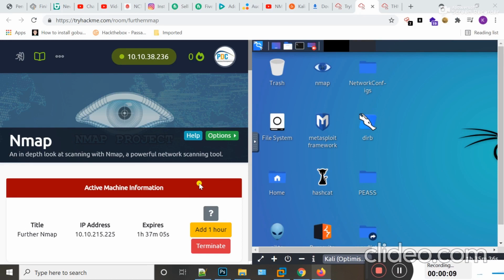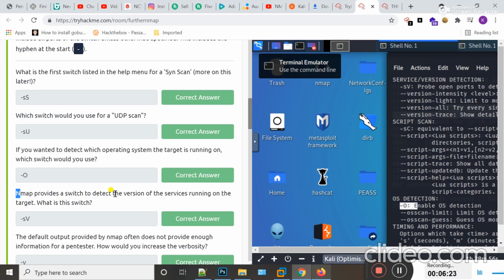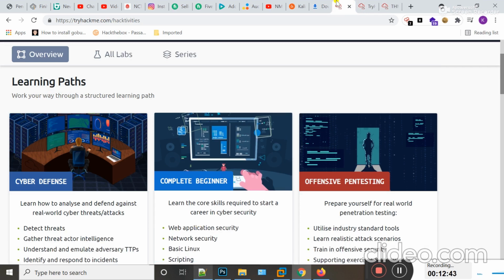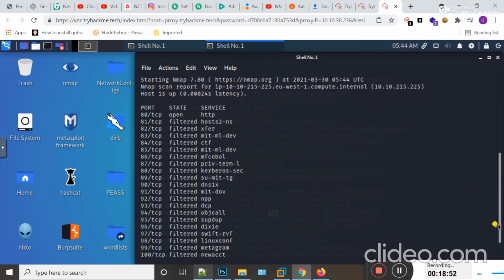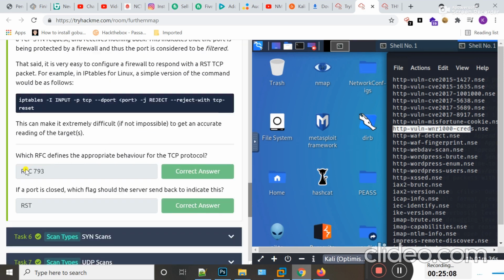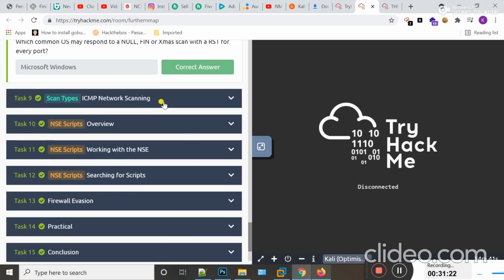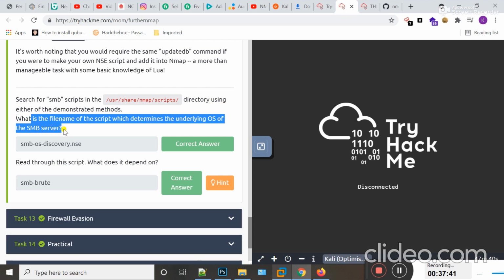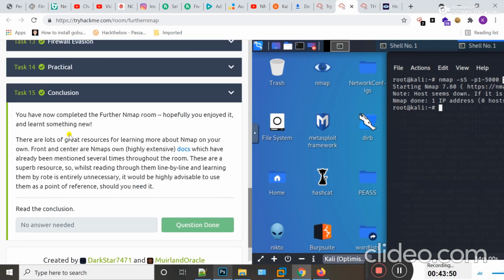Tryhackme Walkthrough nmap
In this lecture i will teach you about namp.
How to perform footprinting by nmap..?
How to scan ports by nmap..?
How to scan services and live hosts on target machine..?
Scanning with Nmap, a powerful network scanning tool.